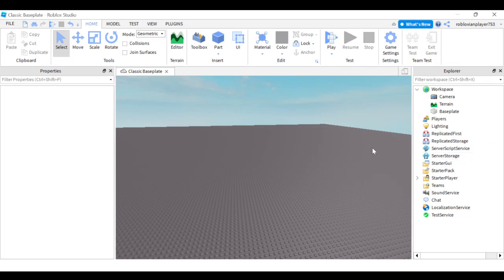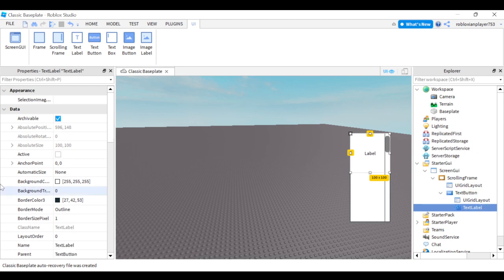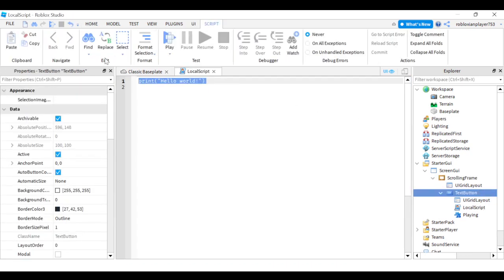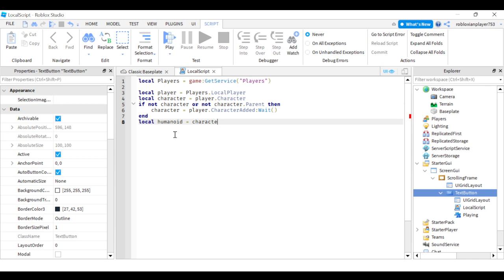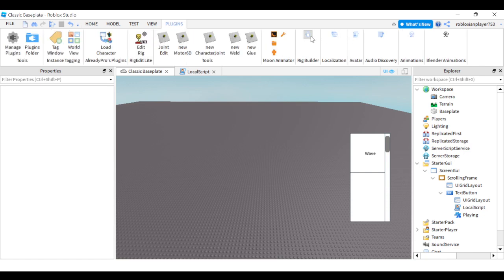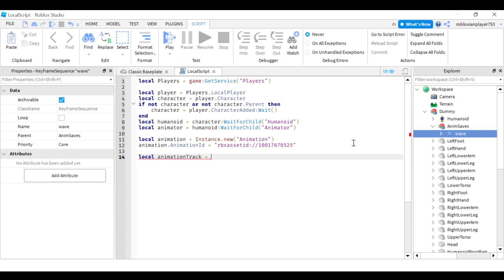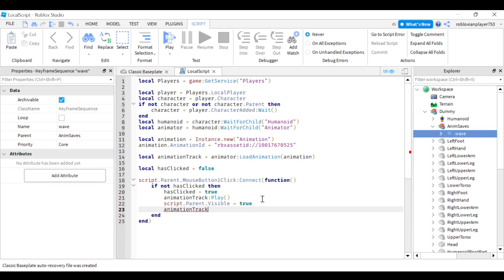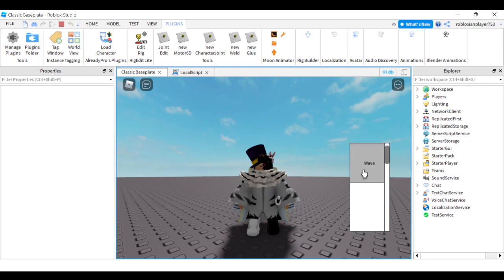Emote GUI Tutorial ROBLOX STUDIOS